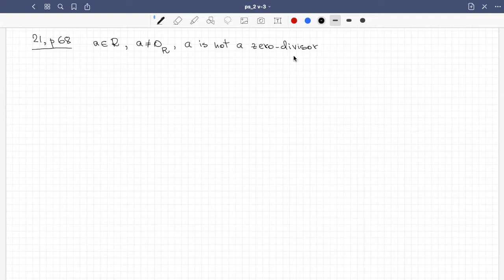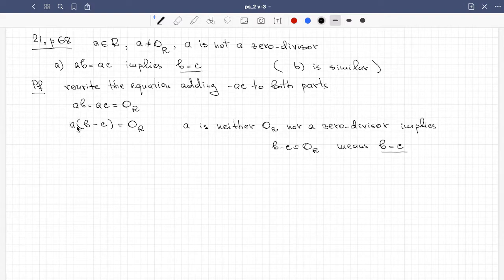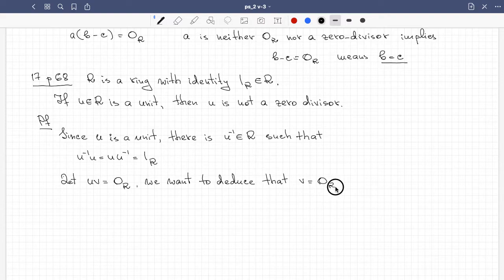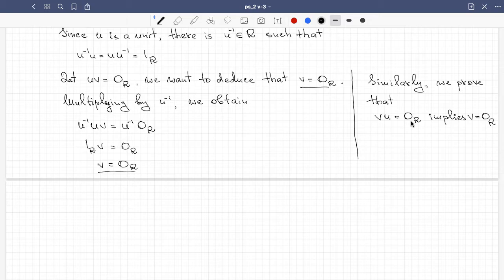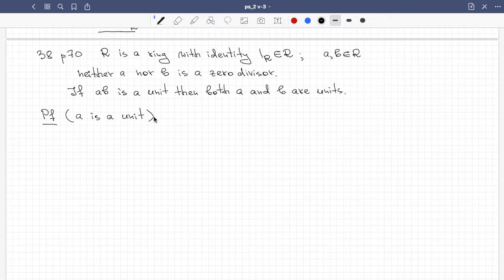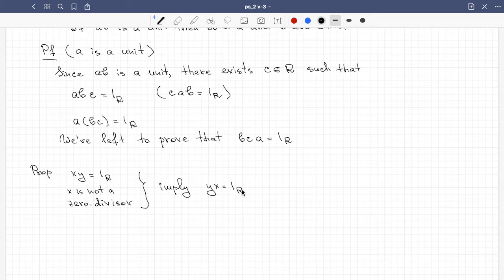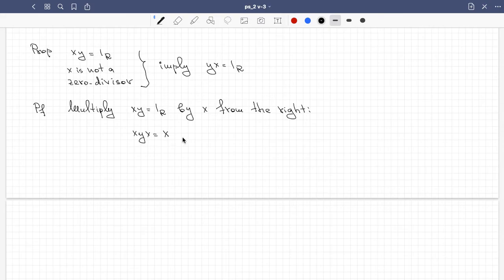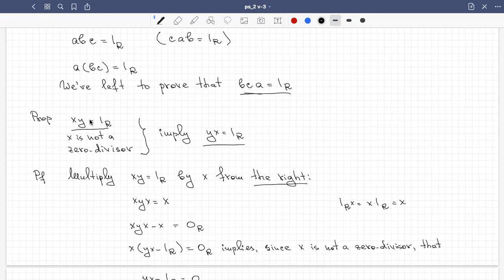ps 2 v 3